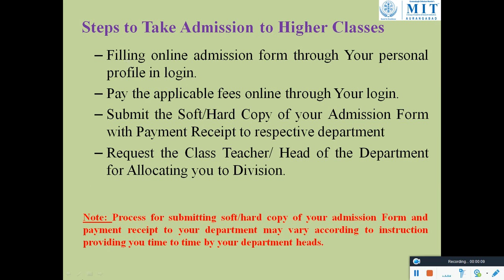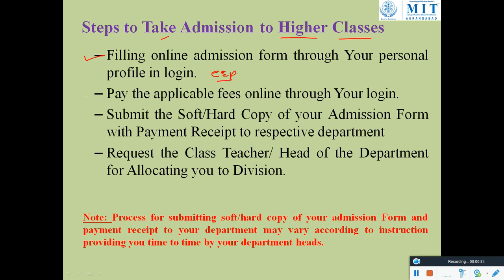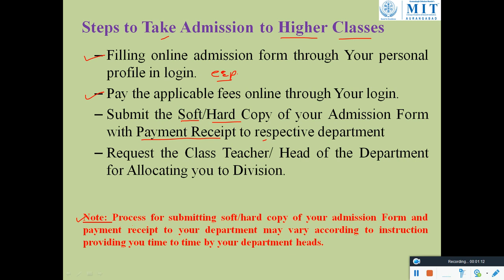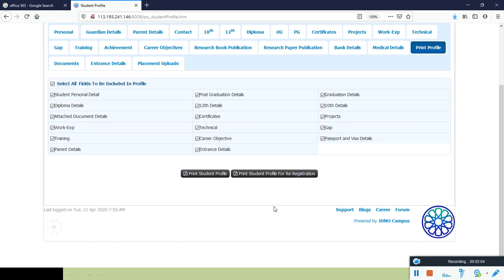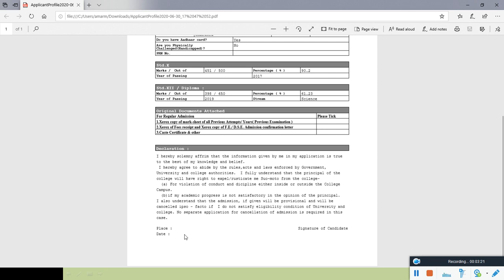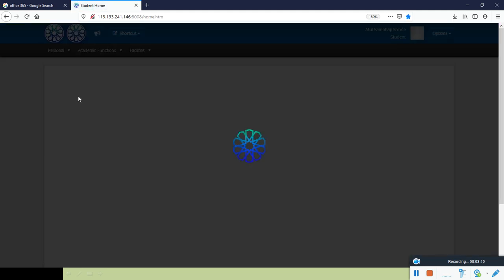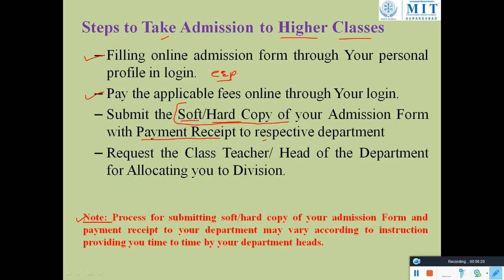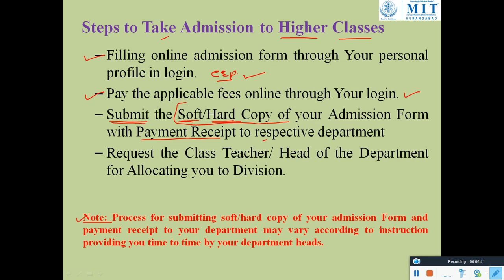MIT ERP SOP For Students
Video is made for the students who will take the admission for higher classes for this year and how they need to perform the admission procedure thorough ERP is demonstrated.